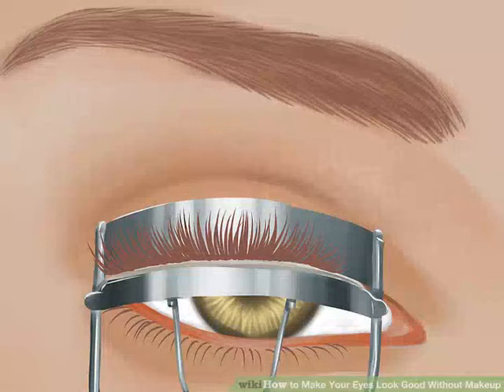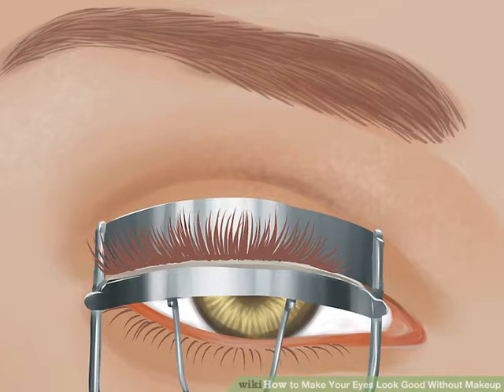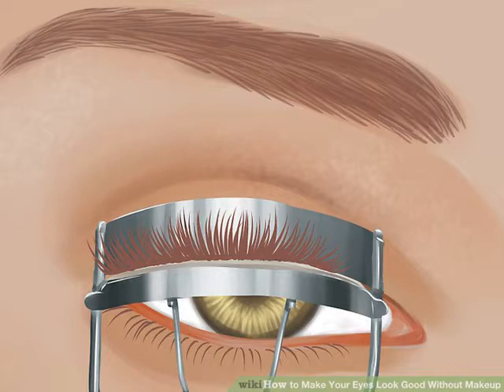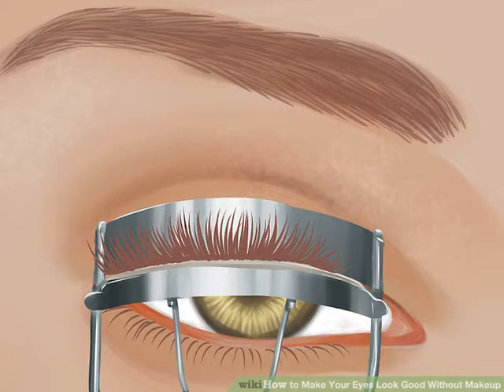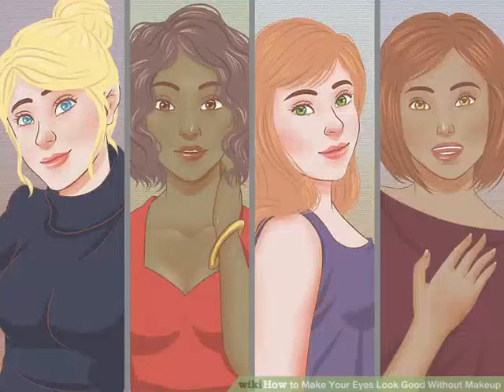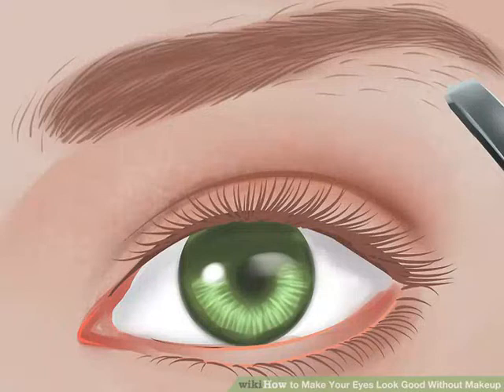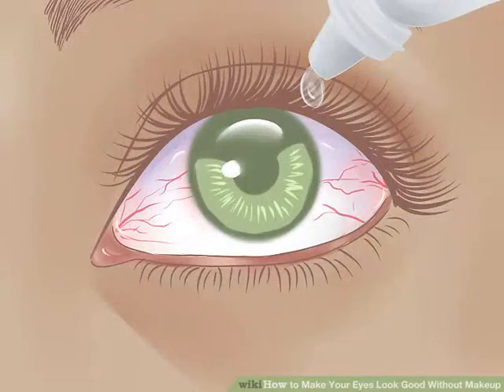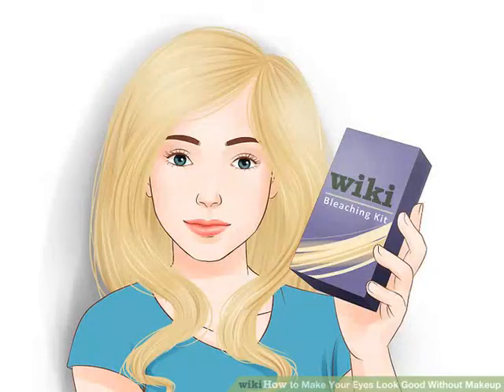How to Have Beatiful Eyes Without Makeup or Surgery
How to Make Your Eyes Look Good Without Makeup You dont need tons of makeup products to make your eyes stand out. Whether you are not allowed to wear makeup, have sensitive skin, or just prefer to go au naturale, this article will show you how to make your eyes look bright and beautiful without makeup. Making Your Eyes Pop Curl your lashes. Even if you are wearing makeup, most makeup artists agree curling your lashes is a must, because it makes your eyes look larger and more awake. Use an eyelash curler to first curl along the very base of your lashes squeezing for 10 seconds, then the middle of your lashes and the ends. This will give your lashes a natural curl instead of just bending them up at one harsh angle. If an eyelash curler is out of the question, there are other ways to make your lashes stand out. Blow on the ends of your fingertips to warm them up, then gently press your lashes up. Hold for ten seconds, and repeat if necessary. Heat a spoon in a mug of warm water, then hold the edge of the spoon along the root of your eyelashes. The curved side of the spoon the side that holds soup or cereal should be facing out, away from you. Use your fingers to gently push your lashes up and against the edge of the spoon. Use a clean toothbrush to brush your lashes upward. Run the bristles under hot water to warm up the brush, wiping off excess moisture on a towel. Then brush the bristles up through your lashes, a starting near the root, and holding at the tips for ten seconds. Wear colors that make your eyes pop. Figure out what shades really highlight your eye color and buy shirts and scarves in those colors. Think about what color you are wearing when people compliment your eyes, or try holding up a bunch of different colored fabrics to your eyes and have a friend tell you which ones look best. Blue eyes should start out with black and different shades of blue darker blues will make your eyes look a deeper blue, lighter blues will lighten, pu You dont need tons of makeup products to make your eyes stand out. Whether you are not allowed to wear makeup, have sensitive skin, or just prefer to go au naturale, this article will show you how to make your eyes look bright and beautiful without makeup. - licensed by -Last updated: Image: Make-Your-Eyes-Look-Good-Without-Makeup-Step-2-Version-5 | By:0 - licensed by -Last updated: Image: Make-Your-Eyes-Look-Good-Without-Makeup-Step-3-Version-5 | By:0 - licensed by -Last updated: Image: Make-Your-Eyes-Look-Good-Without-Makeup-Step-4-Version-5 | By:0 - licensed by -Last updated: Image: Dye-Your-Hair-Orange-Step-1Bullet1 | By:0 Expert Reviewer--/Special:ArticleReviewers?name=camillesangheracamillesanghera Camille Sanghera

This video has been published Creative Commons on How To DIY Channel. I retrieved it on 11/20/2019. Original URL